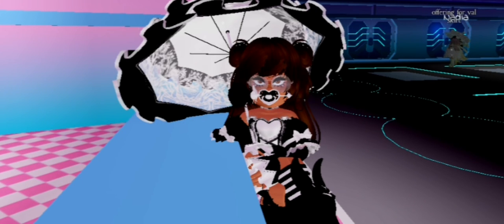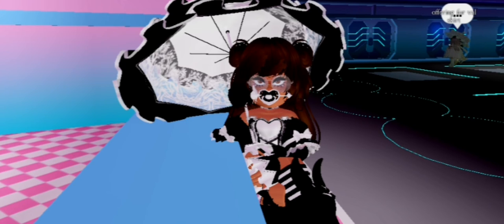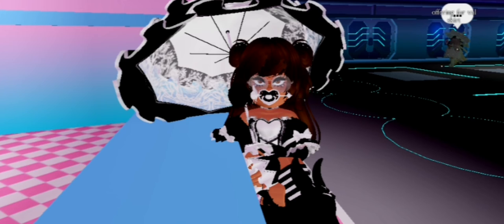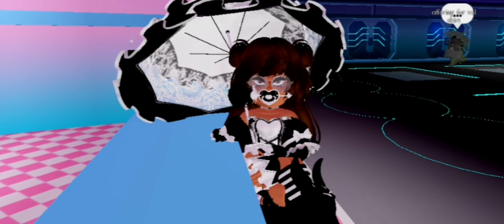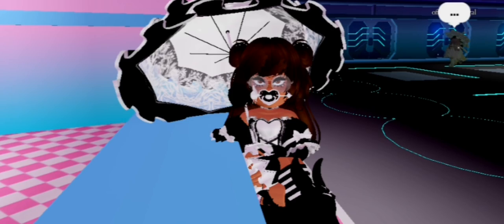How to get your dream item in royal high no thumbnail o.o